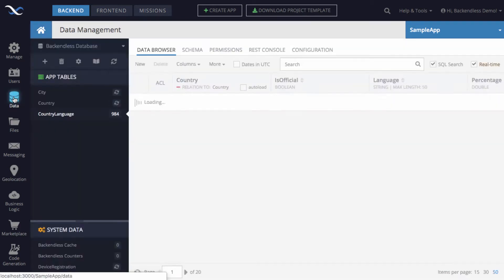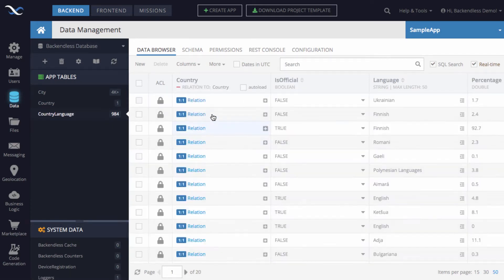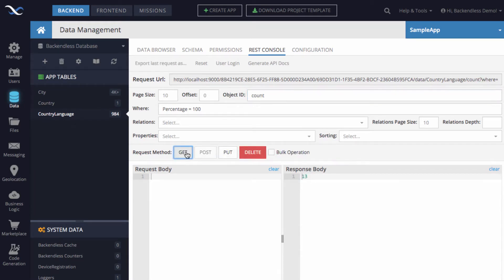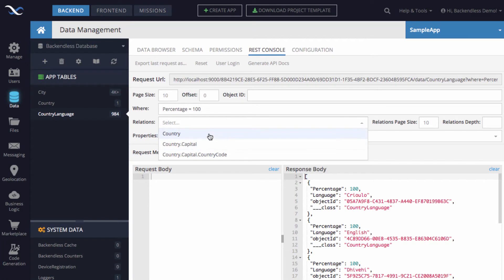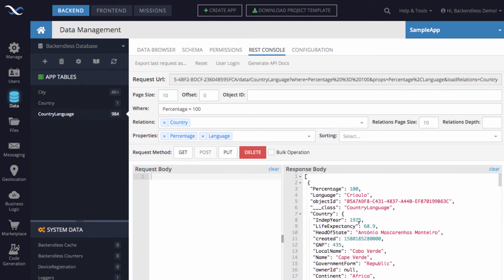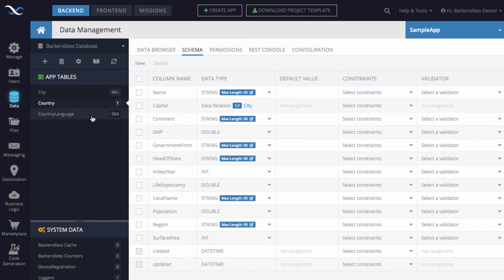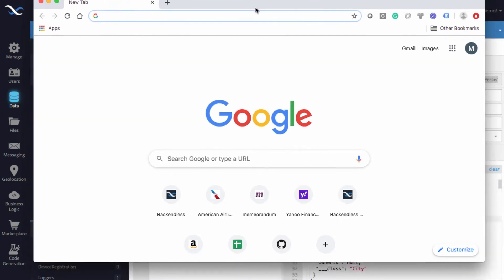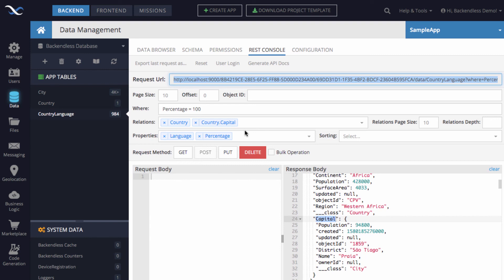How to fetch data from the database with related records/objects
This video demonstrates how to structure Backendless database queries in order to receive objects/records related to the primary data.